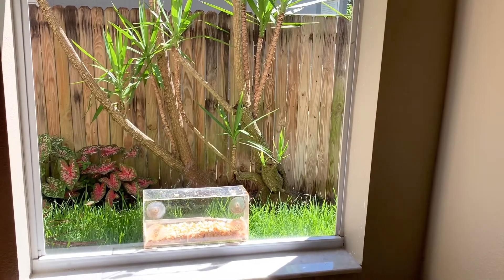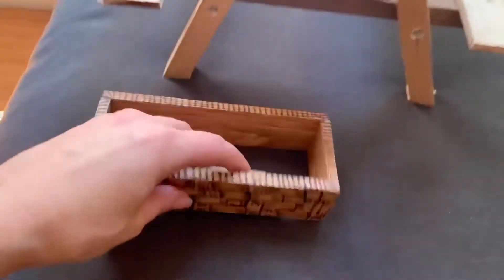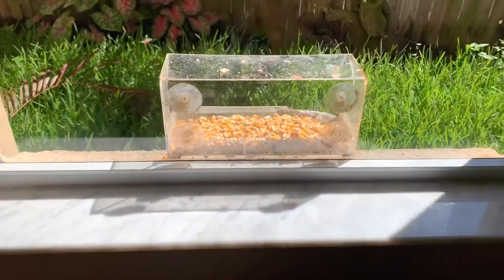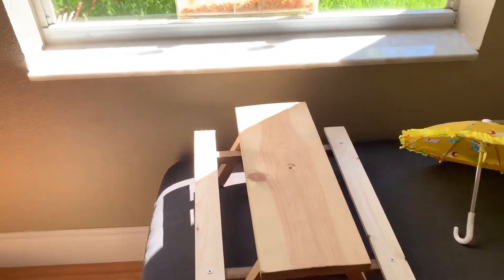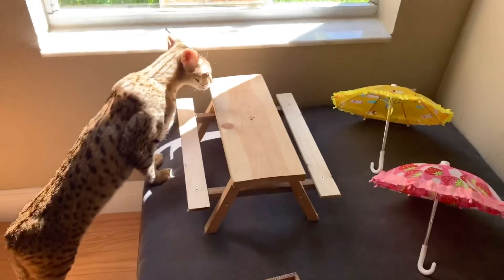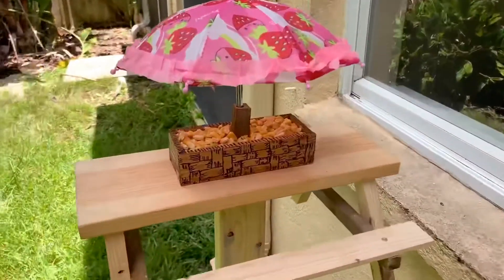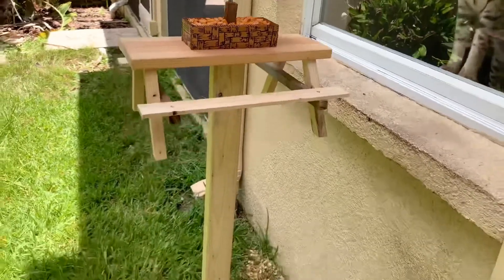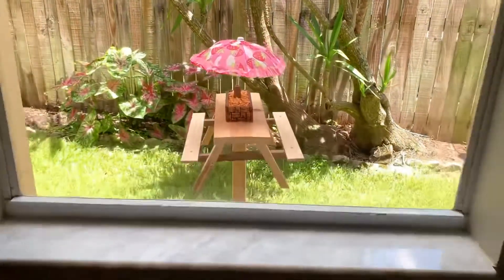My Son Made A Colossal Size Squirrel Picnic Table. The Squirrels Love It And So Do Our Cats.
My F2 Savannah cats Kumba, Taj, and Zara love watching the squirrels from our living room window.  It's like cat TV for them. I've seen some really cute squirrel picnic tables online and have been wanting to make one for awhile, so a few days ago my son surprised me and made a colossal size squirrel picnic table for me.  I made a box and made it look like a woven basket to put on top of the picnic table for the squirrels corn. I also purchased a dolls sized umbrella to attach to the picnic table. It turned out so cute! We place the squirrel picnic table in front of our living room window and attached it to a wooden post that we staked into the ground so it's leveled right above the window sill.  After I put everything together it took a day or so for the squirrels to gather up some courage to check out their new picnic table. Once the squirrels got comfortable they have been non stop and the cats have been loving every minute of it. It's so cute seeing them eating at the picnic table.  I hope you guys enjoy this video as much as we enjoyed making it.

Here is a playlist of F2 Savannah cats Taj & Zara when they were kittens!  Click on the link below and see some more cuteness overload!!

ALSO, THANKS FOR ALL THE LOVE AND SUPPORT!!! WE GREATLY APPRECIATE IT!!